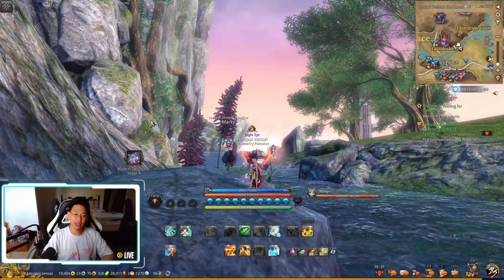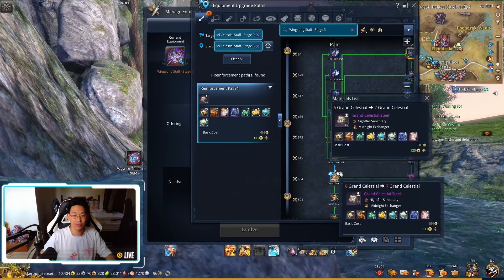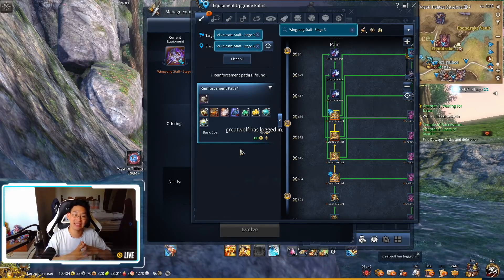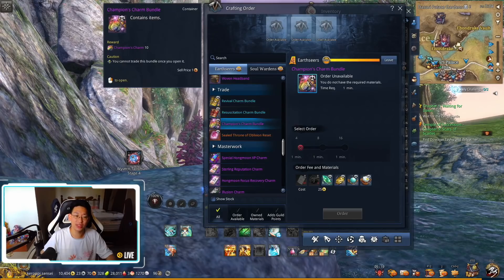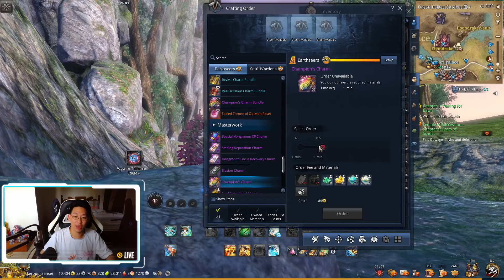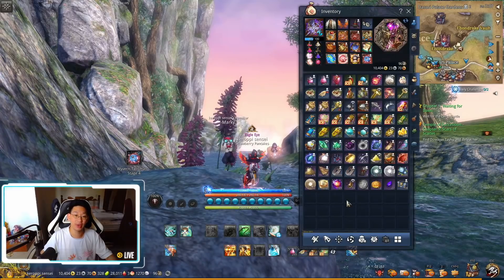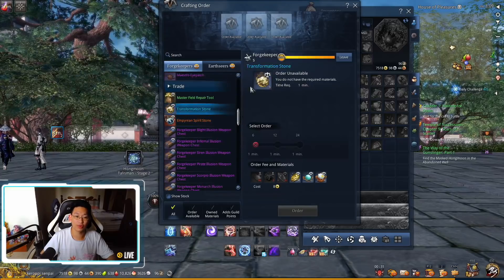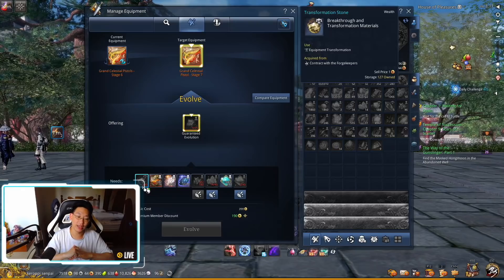[B&S] Are These Really Cost Reductions?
I use this VPN for my YouTube I live in China and use ExpressVPN to upload my YouTube videos!